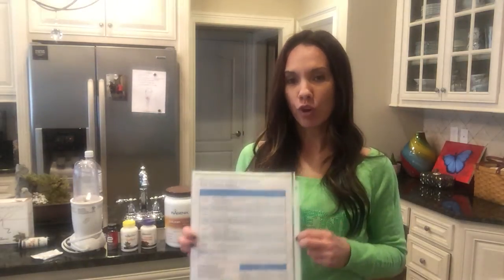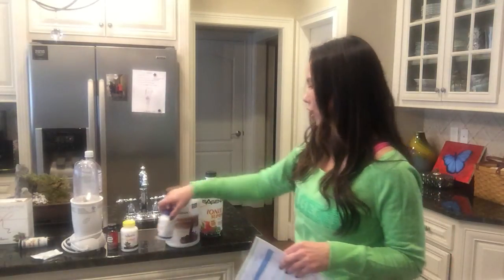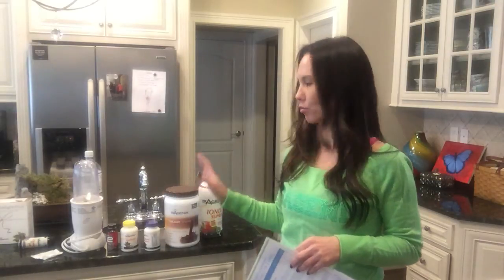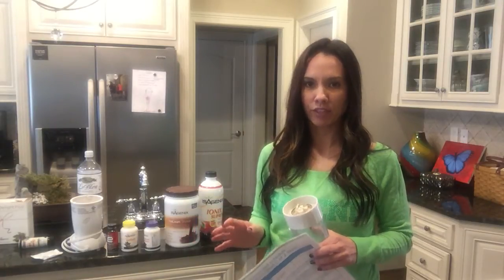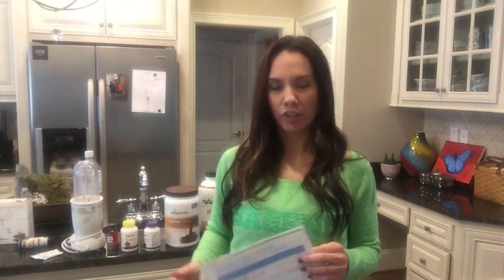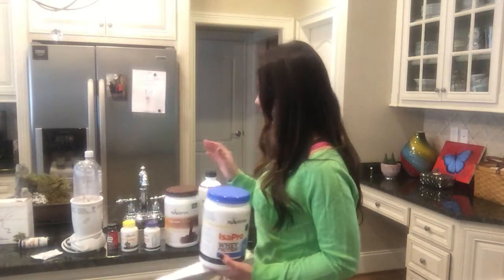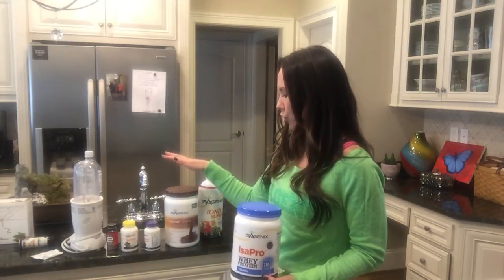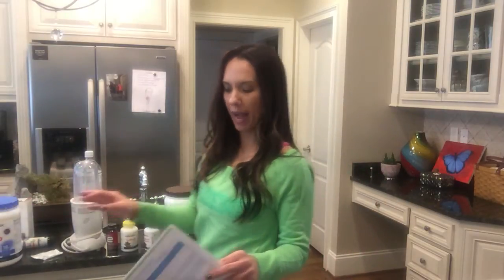Isagenix Shake Day Overview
Isagenix IsaLean Shakes are a large portion of this cleansing and fat burning system and is ideal for those individuals who want to lose weight, increase lean muscle mass and have more energy using a long-term, flexible program. The system is a ground-breaking path and designed to gently rid the body of potentially harmful impurities, while infusing it with essential vitamins, botanicals and other natural ingredients to help shed pounds naturally without the use of laxatives, stimulants or diuretics.

You may experience:
Energy boost
Consistent weight loss over time
Reduced cravings for unhealthy food
Improved muscle tone
Balanced digestion

The IsaLean Shake is a balanced 240-calorie, meal replacement clinically shown to support healthy weight loss and lean muscle growth with 24 g of high-quality protein.

23 vitamins and minerals
Protein, energy-fueling carbs, and good fats
High-fiber content and active enzymes aid digestion